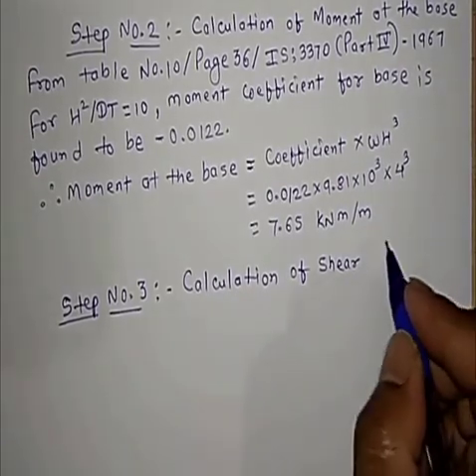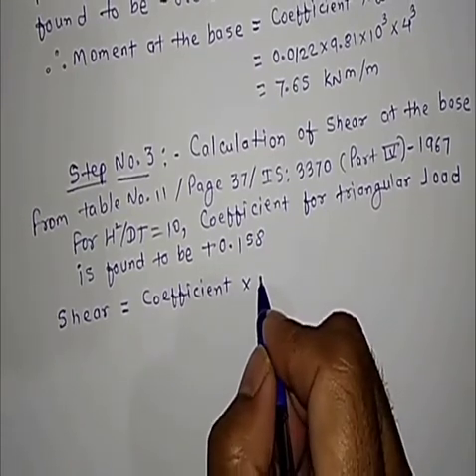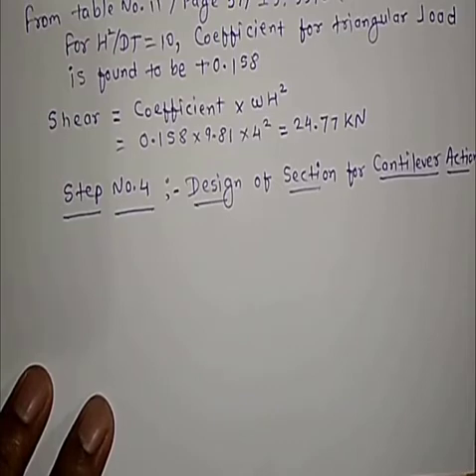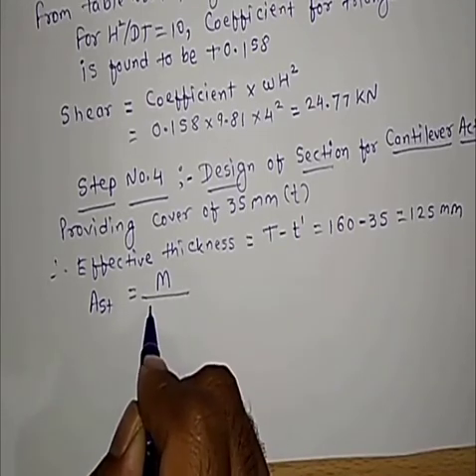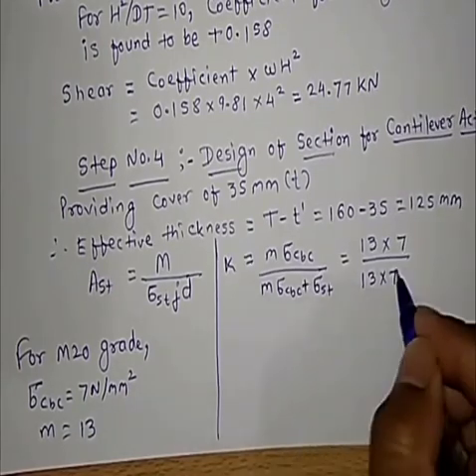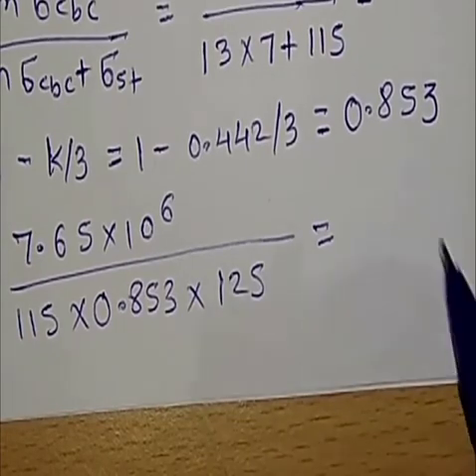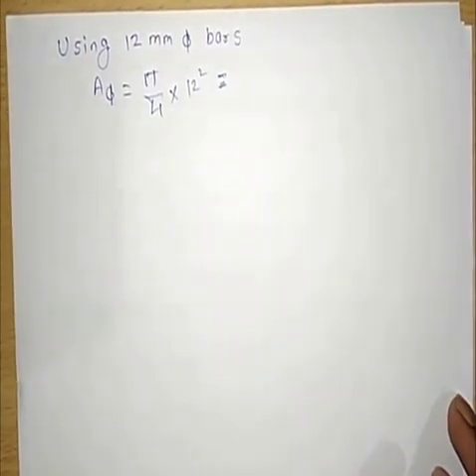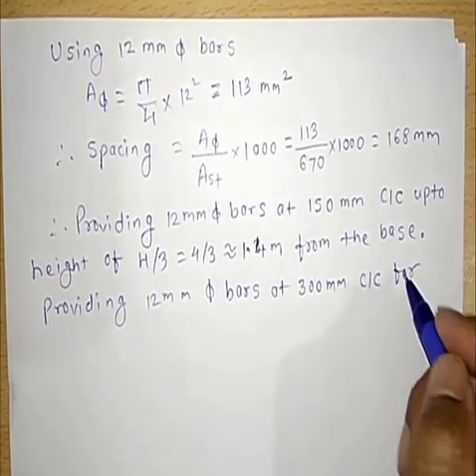Rigid base circular water tank-step-3-4